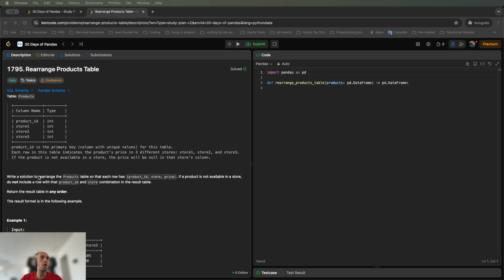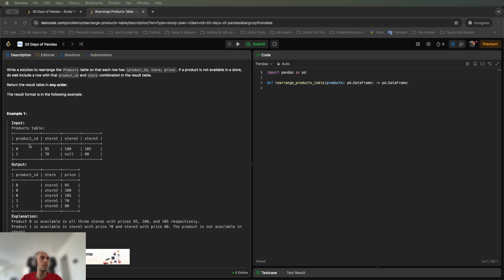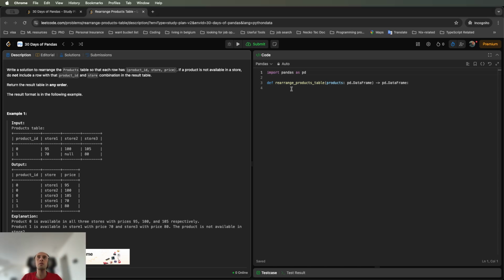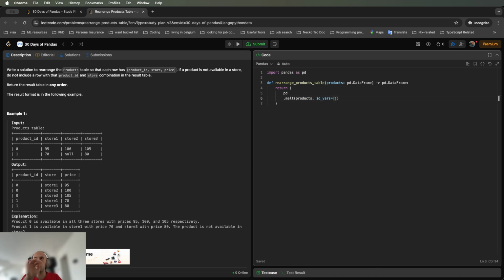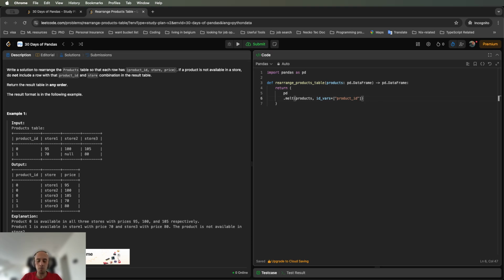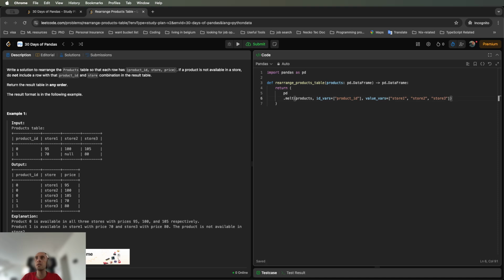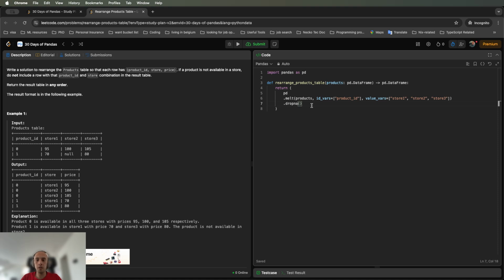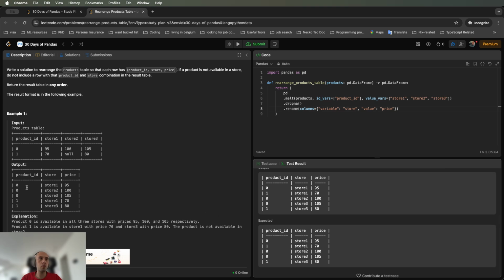LeetCode, 30 days of pandas, melt + dropna + rename, 1795. Rearrange Products Table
- 15th question from "30 Days of Pandas" from LeetCode.
- Solved using melt, dropna, and rename functions in pandas